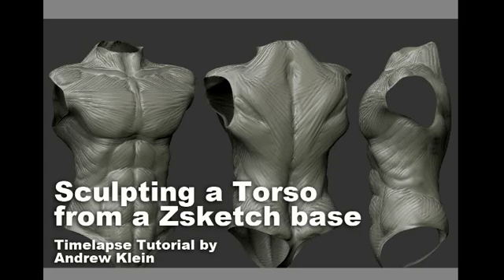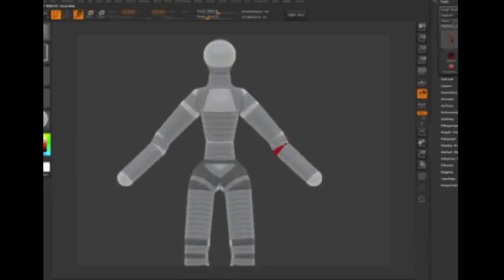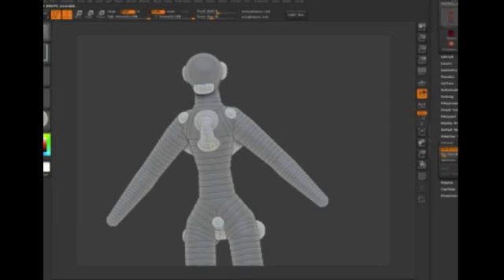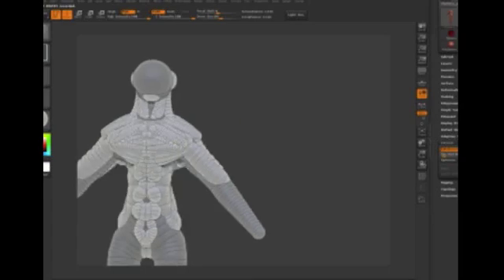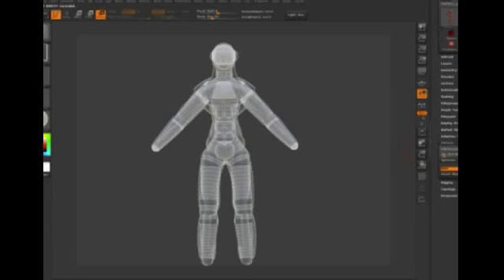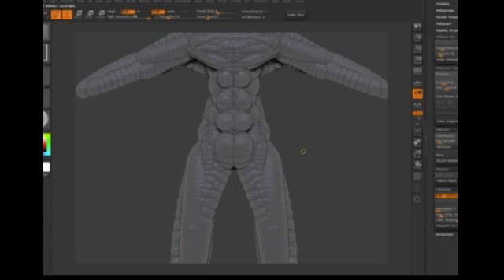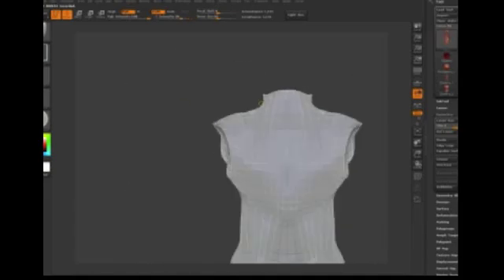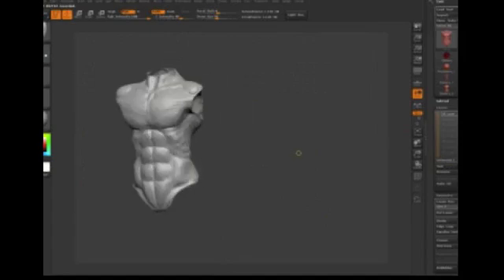Sculpting a Torso in Zbrush 3.5 from a Zsketch Base (zsphere 2 and retopo)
This video from artist and educator Andrew Klein (andrewklein.net and kleinmakelearngood.com) looks at how to use the new Zsphere2 sketch system to quickly lay in form for an anatomical torso study, then quickly retopologize and sculpt. The end result is an anatomical torso made from the ground-up in under 25 minutes, a super-fast workflow thanks to Zbrush 3.5!